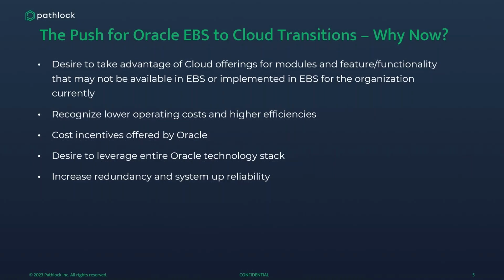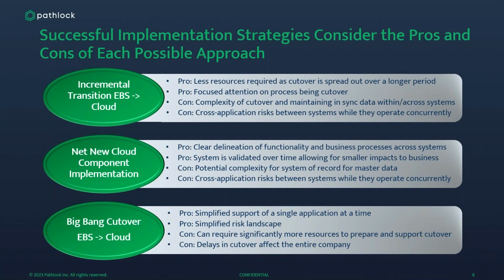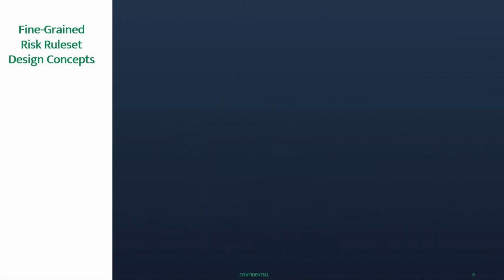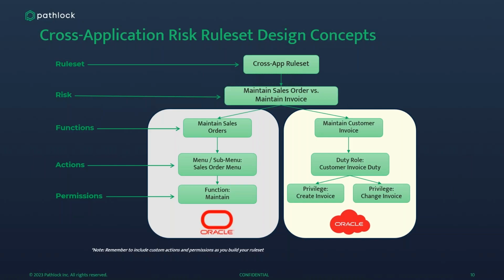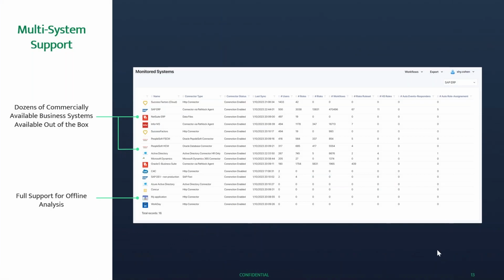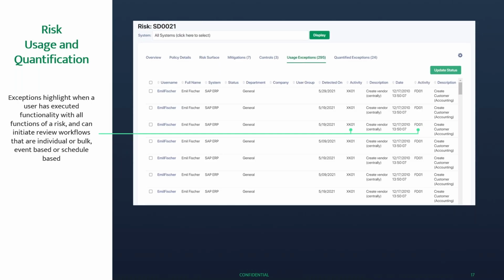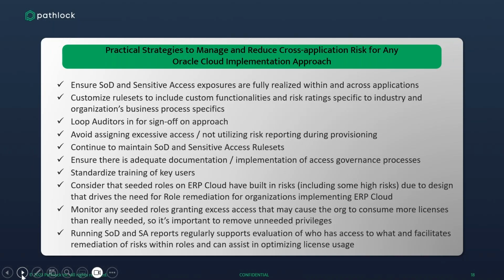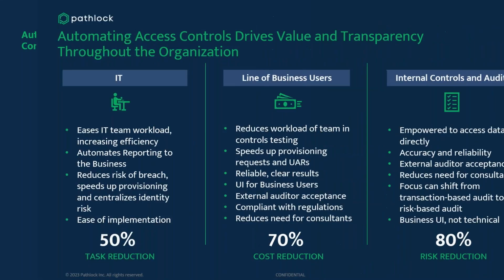Webinar: How to Efficiently Manage SoD Risk Across EBS and Oracle Cloud Applications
EBS customers can choose different approaches when transitioning to Oracle Cloud. Some may decide to integrate EBS with Oracle Cloud Applications and incrementally move business processes to the Cloud as needed, while others may start their journey to the Cloud by implementing components of Oracle Cloud Applications for business processes they don't currently manage with EBS.

Whichever approach you choose, you need to be able to manage SoD risk throughout all your applications.

With Pathlock Cloud, you can create cross-application SoD rules that will ensure appropriate access, as well as control the combinations of transactions that happen in your systems.